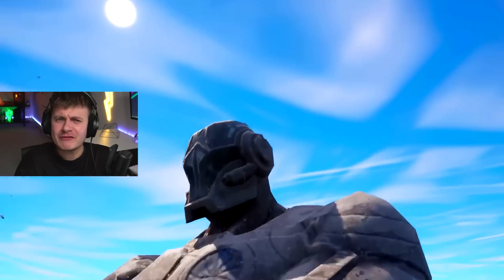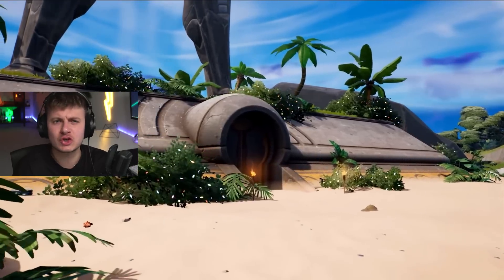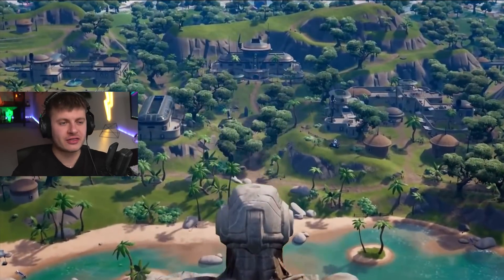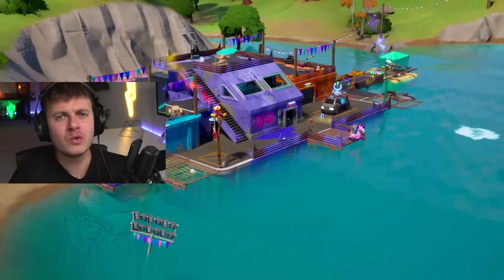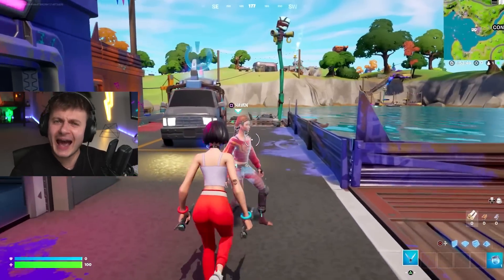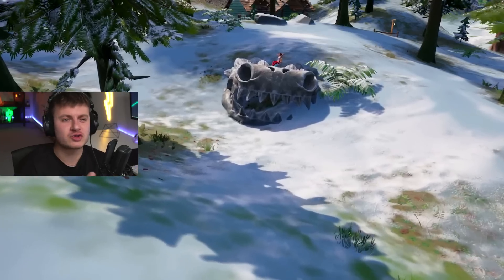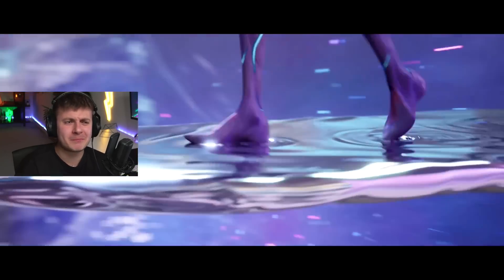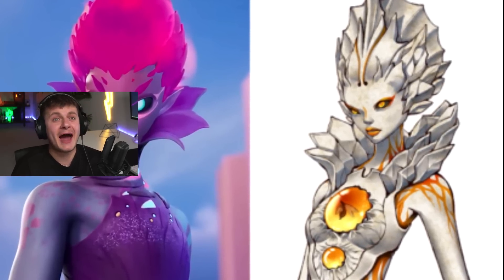Fortnite DOESN'T Want You To Know This..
Did you know there are a ton of hidden secrets that have been leaked that Fortnite don't want you to know about?

Item Shop Code: MMCS

Gameplay Credit:
Top5Gaming

He's ALIVE in Fortnite..

Fortnite Secrets they don't want you to know!